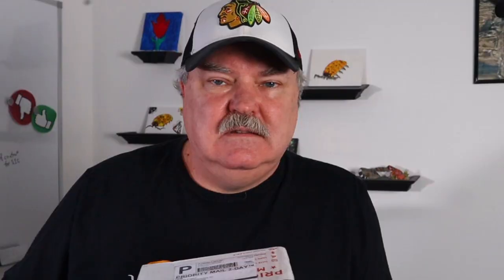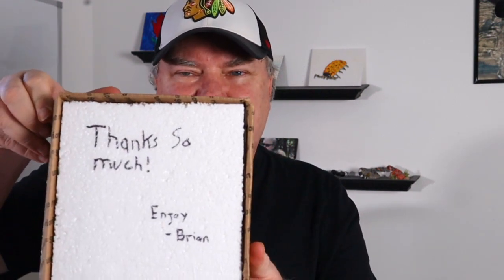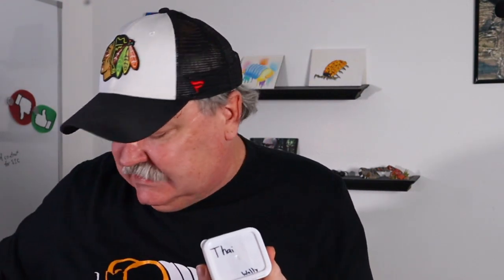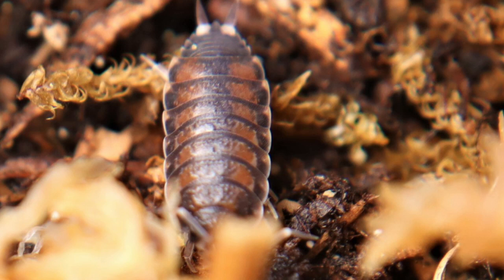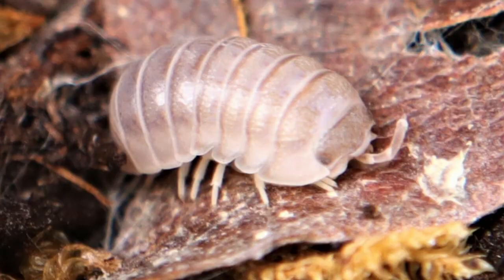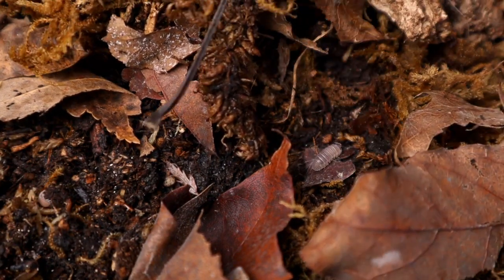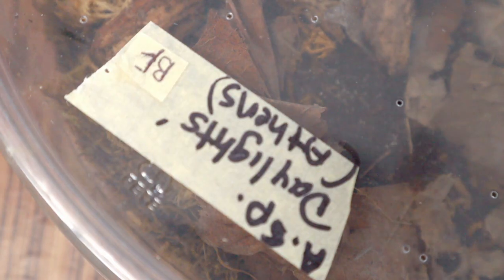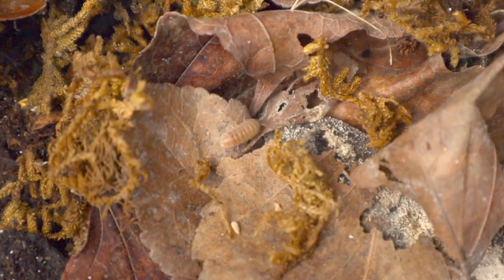Isopod UnBoxing ( Cubaris ) | from Brian Fusko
Unboxing 3 new, exciting isopods from Brian Fusko... or am I. Can you guess which ones? This includes an isopod that I have never heard of!
Armadillidium sp "Daylights"
Cubaris sp. Borneo
Cubaris sp. Platin
Isopodia sp. Thai